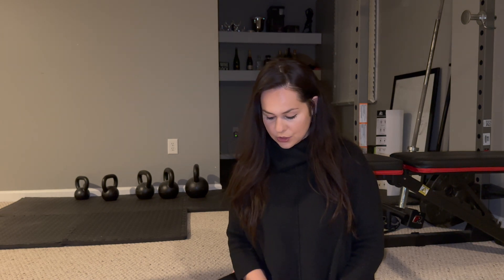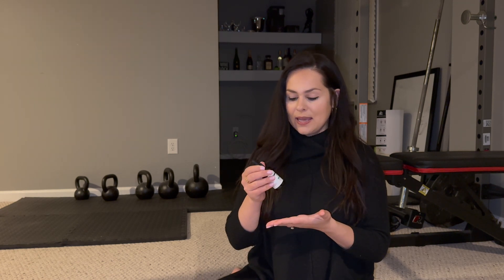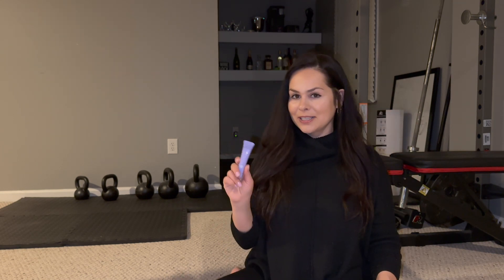MY CURRENT TOP 8 FAVORITE PRODUCTS FOR HAIR, SKIN & MAKEUP | MY FIRST PRODUCT REVIEW VIDEO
There's many products that I adore, here are the ones that I've really been loving lately:

✨ hair oil: Verb Ghost Oil
✨ skin care: @DRMTLGY Vitamin C E + F Renew Serum
✨ cleanser: @tatchabeauty The Rice Wash Soft Cream Cleanser
✨ moisturizer: @tatchabeauty The Dewy Skin Cream
✨ lip gloss: @fentybeauty Gloss Bomb Heat (Fu$$y Heat)
✨ bronzer: Ilia Nightlite Bronzing Powder (Uptown)
✨ contour: @fentybeauty Match Stix (Suedish 10)
✨ concealer: @fentybeauty Pro Filt'r (150)